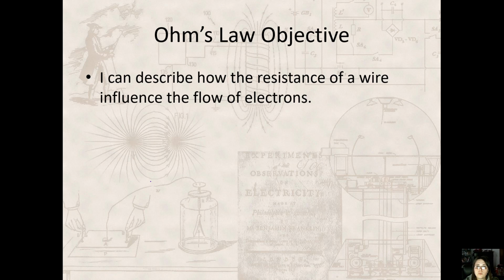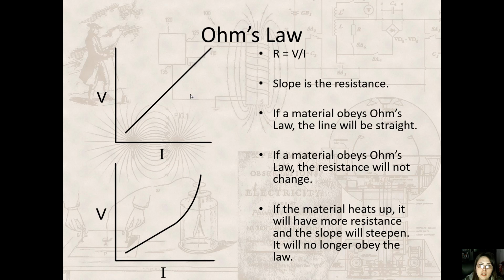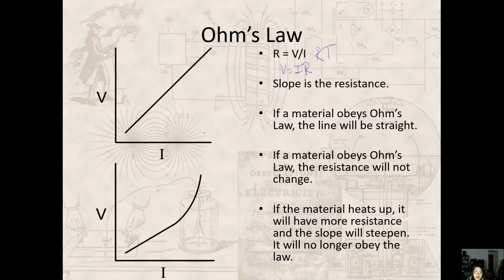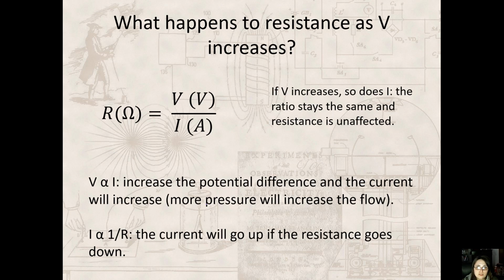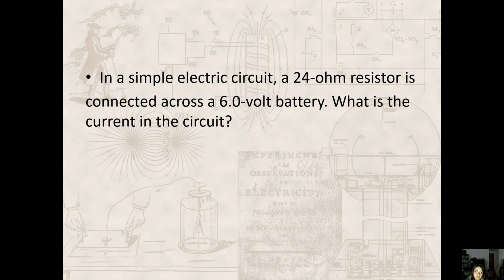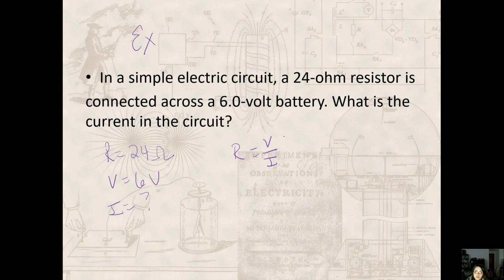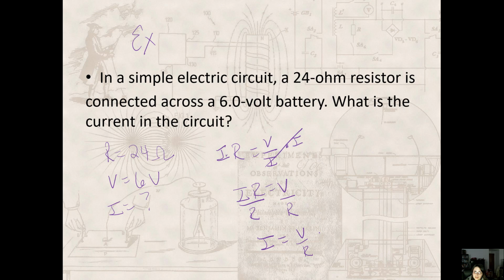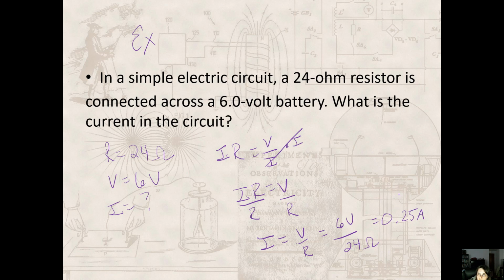Ohm Law best